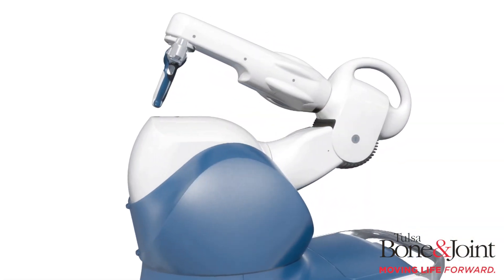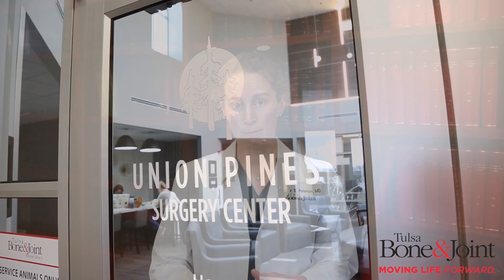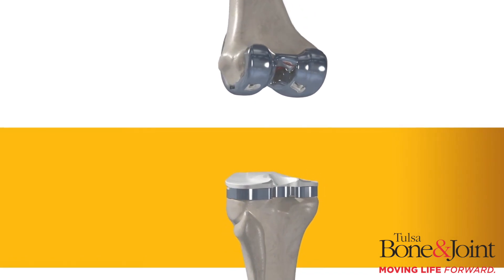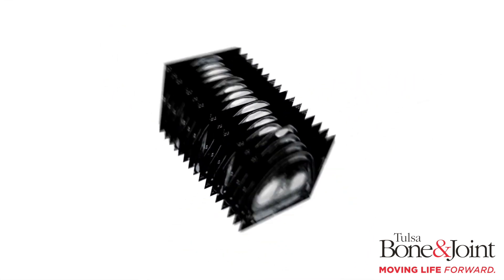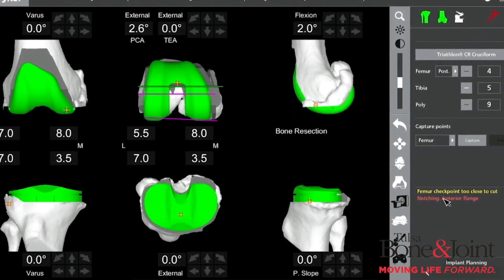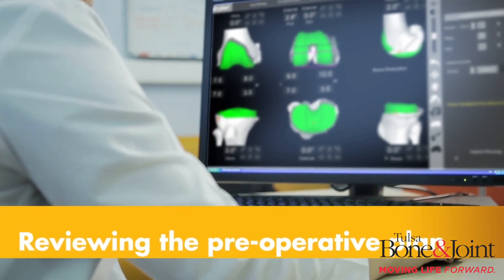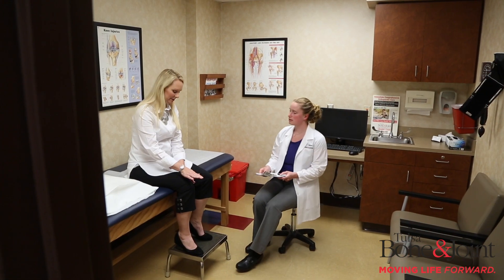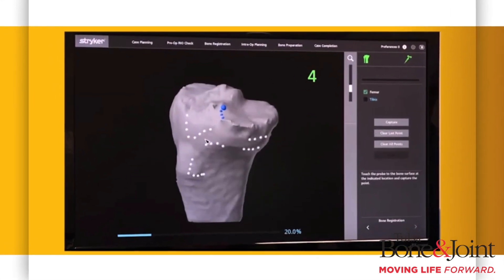What Are the Benefits of a Robotic Knee Replacement?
What are the benefits of a robotic knee replacement? Dr. Jennifer Peterson, joint replacement surgeon, explains why some patients may prefer a robotic knee replacement. Tulsa Bone & Joint's Union Pines Surgery Center offers Mako SmartRobotics™. 🦿